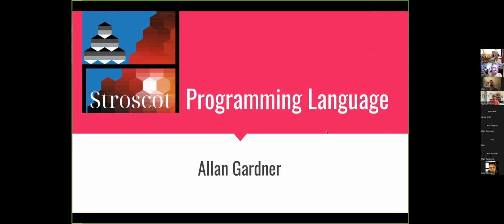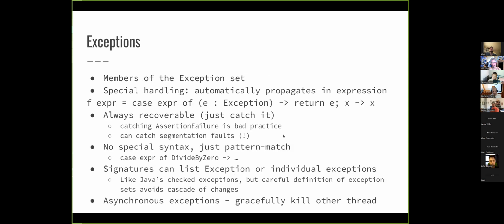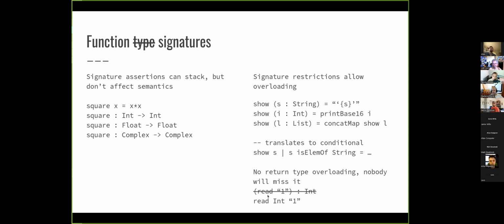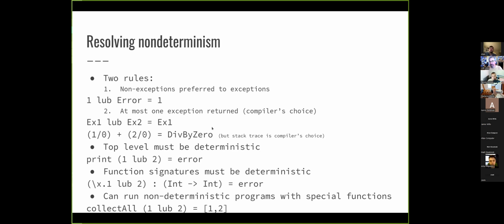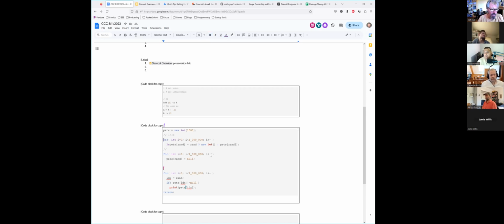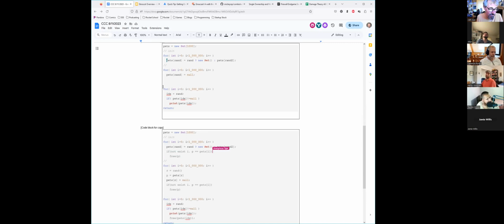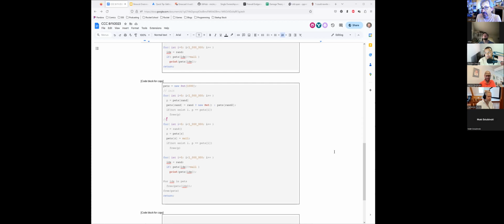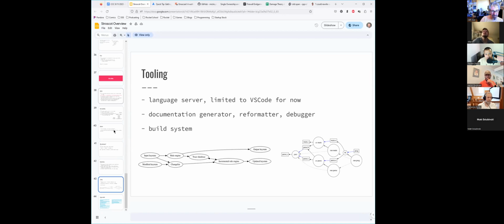Coffee Compiler Club, 2023_08_11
Coffee Compiler Club meeting on August 11, 2023.

Special Stroscot focus.

Start - 10.00 PDT

[Timestamp offsets]:
00:00:00 - Stroscot Presentation Live
00:55:00 - Live discussion of mem lifetime issues
01:12:00 - Java finalizers
01:25:00 - Java Rocket school, reusing stack frames and more
01:32:00 - Curl, man page , rewrite
01:34:00 - Csv, excel Csv, parsing csv, imdb csv
01:40:00 - Back to pets example
01:48:00 - Arenas, allocation
01:54:00 - What is a module and what functionality should a module have?